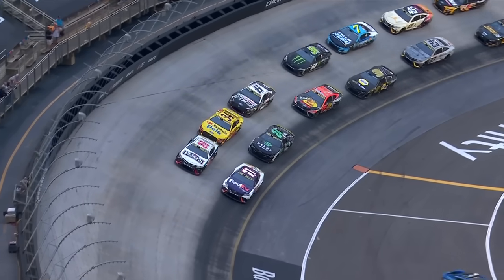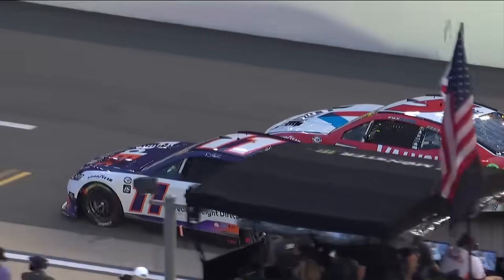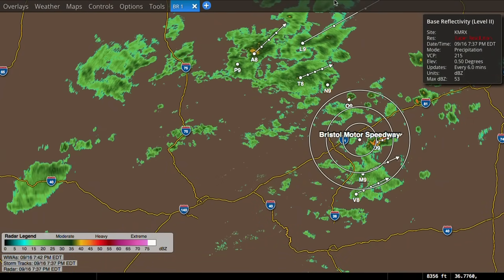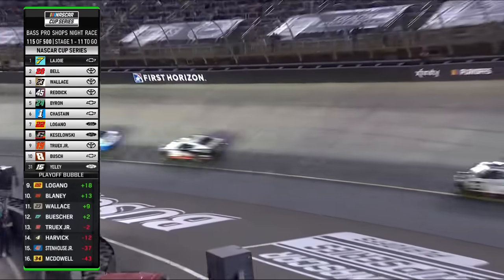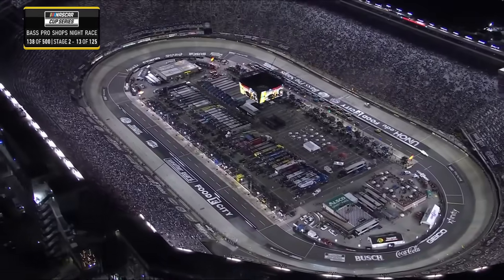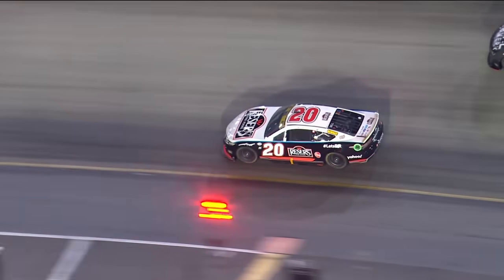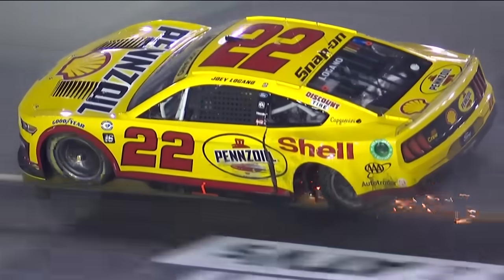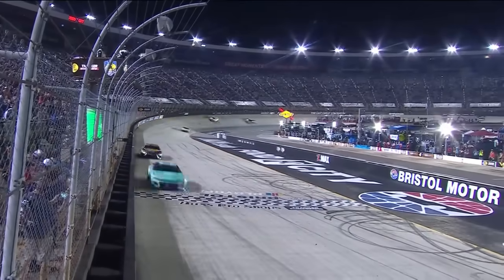Playoffs tension boils over in Thunder Valley | NASCAR Extended Highlights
Sixteen NASCAR Cup Series Playoffs drivers became 12 at the Bass Pro Shops Night Race at Bristol Motor Speedway. Is your driver in the Round of 12?

Play every weekend!